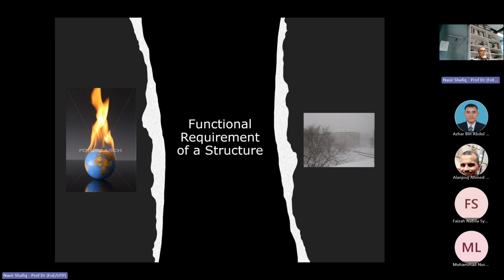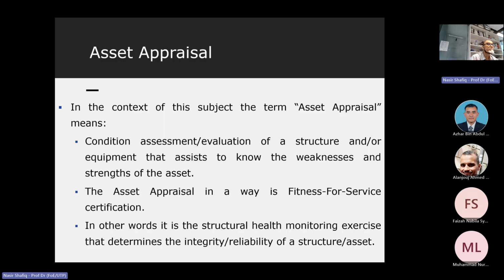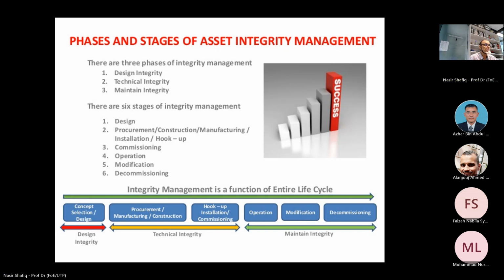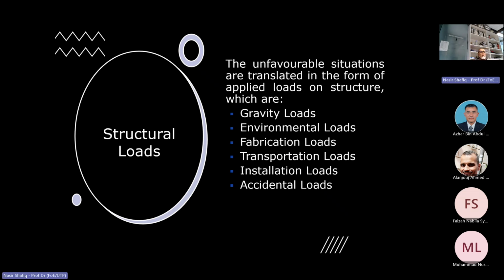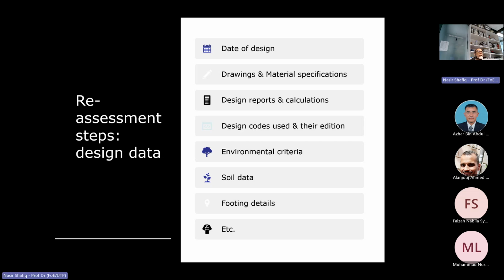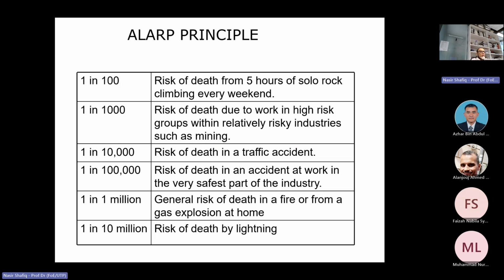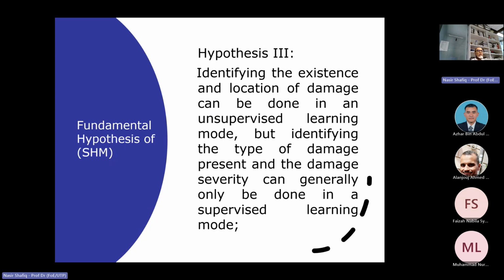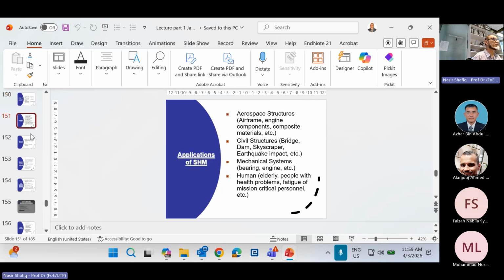Jan 2026 Principle of appraisal and Repair Lec 2